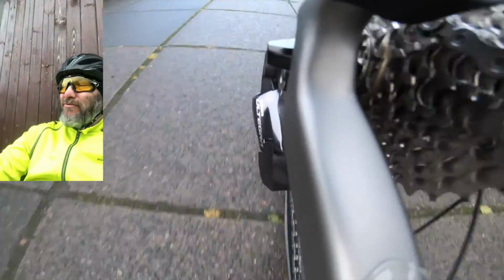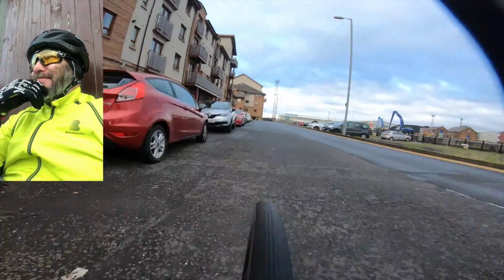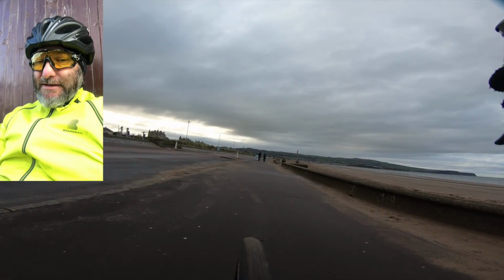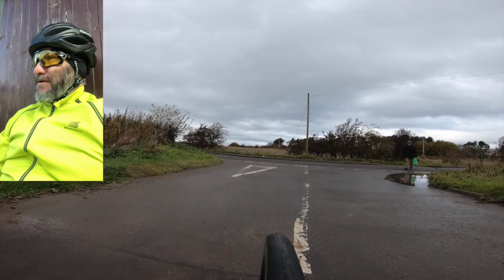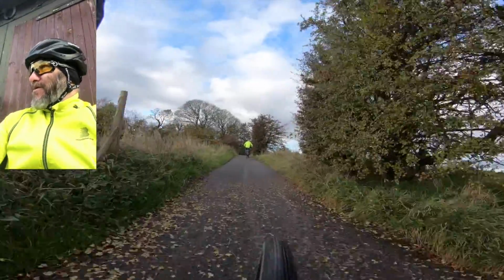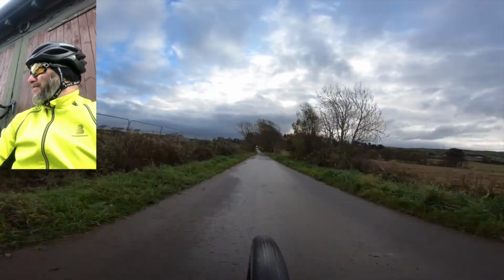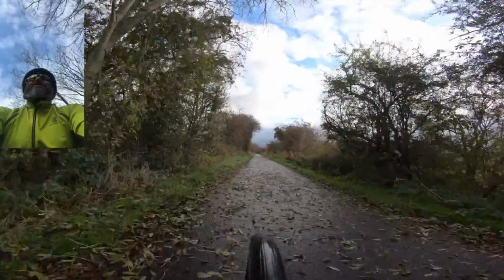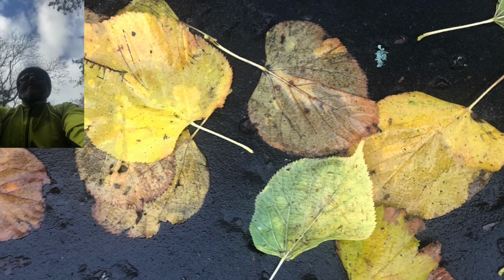Vlog 08 - Sunday 3rd November 2019 - New Camera Angles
Another wee spin on the new bike with some chat and new camera angles.